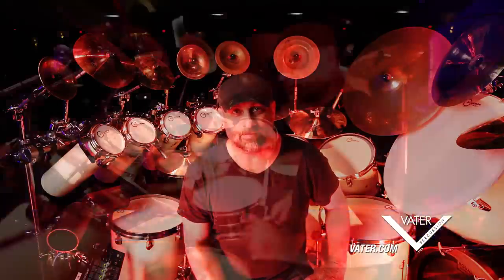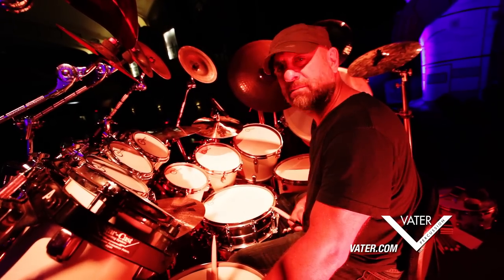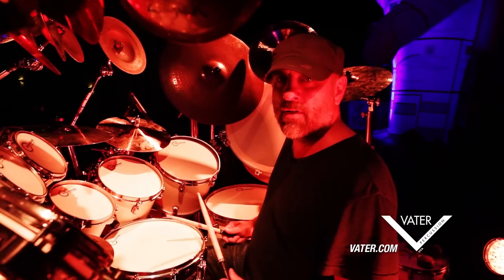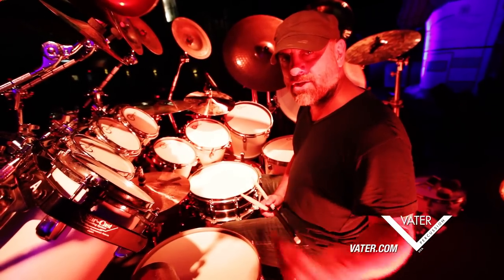Vater Percussion - Tim Alexander - Primus - Drum Part Demo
Vater Signature Drumstick Artist Tim Alexander of Primus demonstrates a few Primus drum parts (Jerry Was A Race Car Driver, Over The Electric Grapevine, and John The Fisherman), as asked through Vater Instagram and Twitter pages.